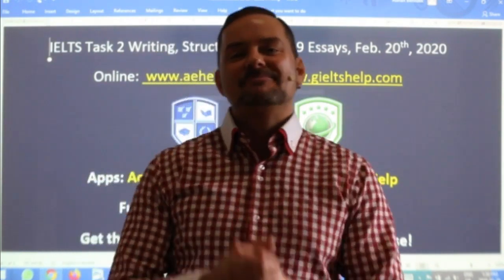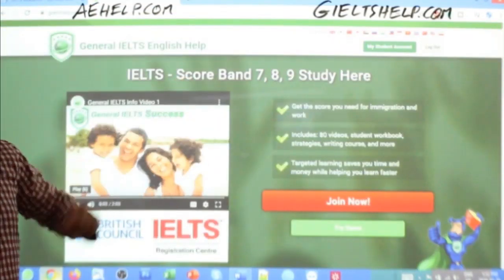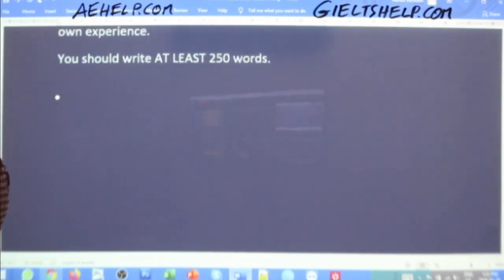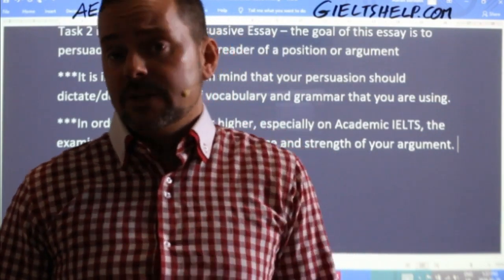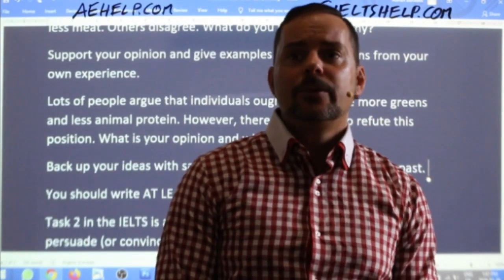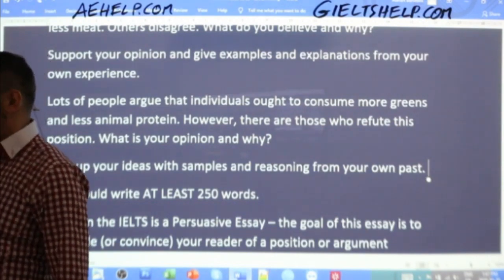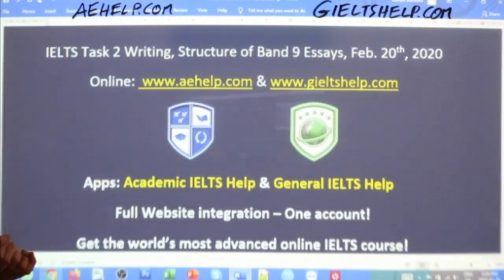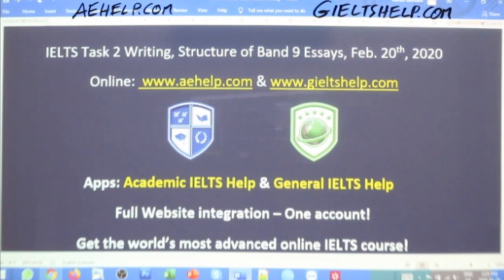IELTS Live - Writing Task 2 - Band 9 Structure and Content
This video teaches important basics: structure, content and vocabulary for IELTS task 2 writing. Learn to understand the question and plan a response. This video is a part in a series that teaches the steps necessary to achieve a high score, between 7 to 9 on the IELTS task 2 writing question. Task 2 strategies focus on understanding the question, planning and structure with working example. This series will teach you the strategies that will help you to reach success on this question in the 40-minute time limit. It is worth 2/3 of the writing mark. Follow the instructions carefully and make sure to practice. It is important to try different types of question for task 2 so you can think quickly and logically. Enjoy. Twitter @gielts